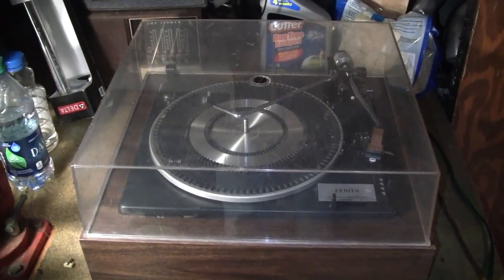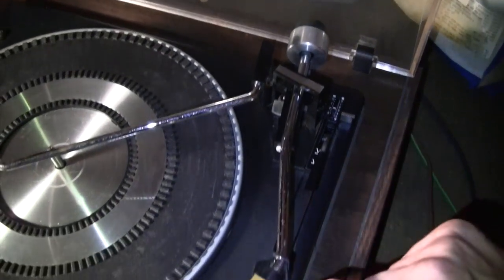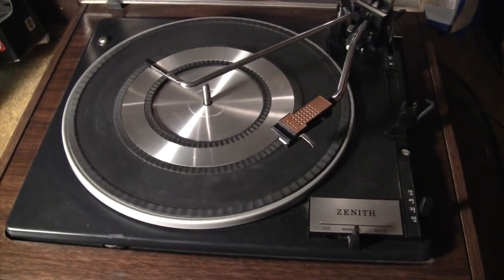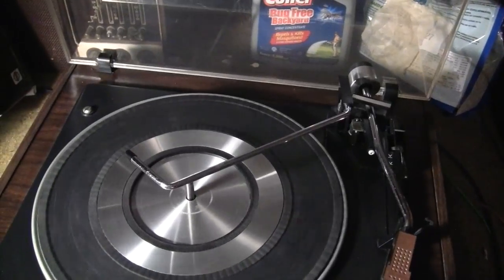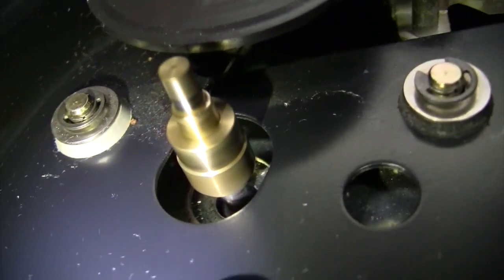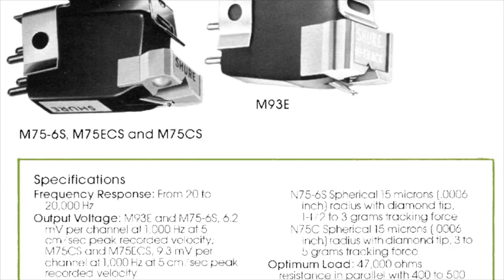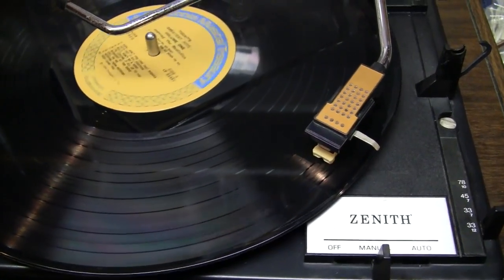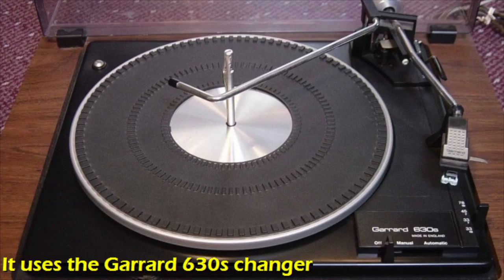Trash-picked 1979 Zenith MC9020 turntable restoration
Found on the side of the road, cleaned up, and brought back to life using grease, oil, a rubber band, and glue...